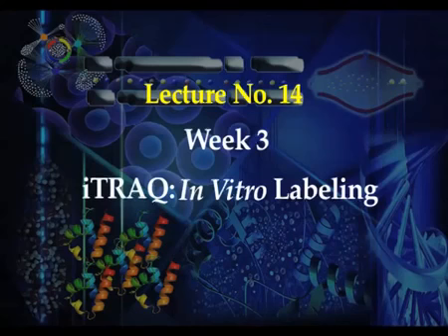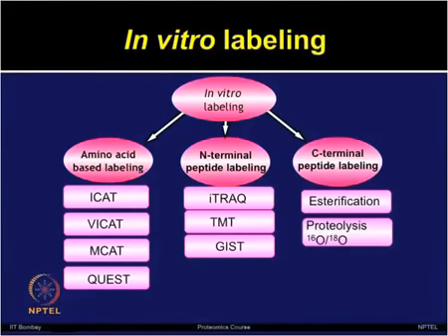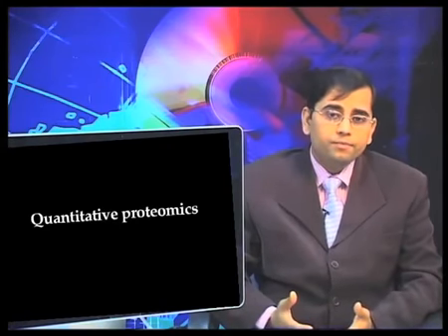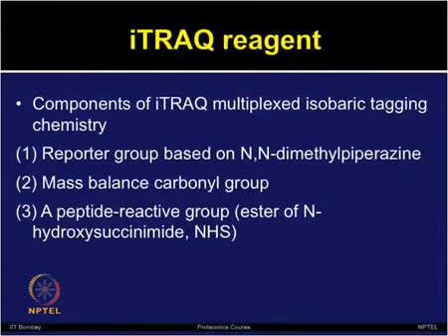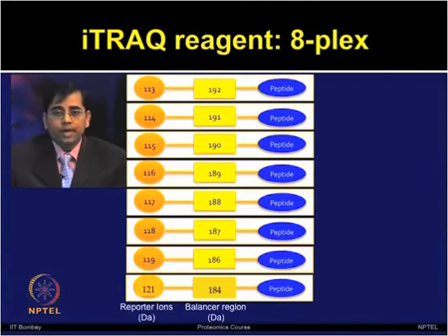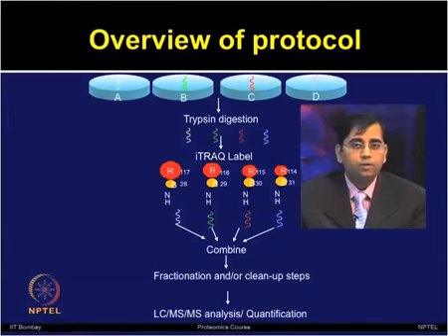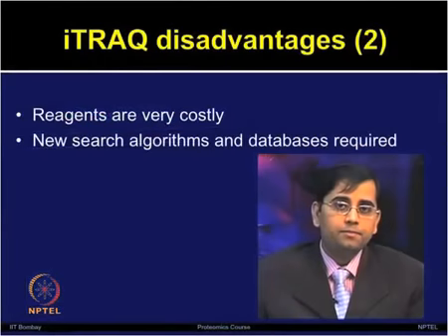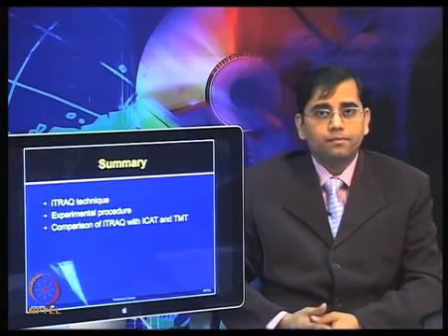iTRAQ: In Vitro labeling